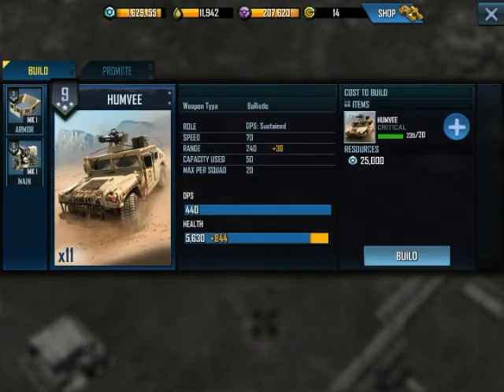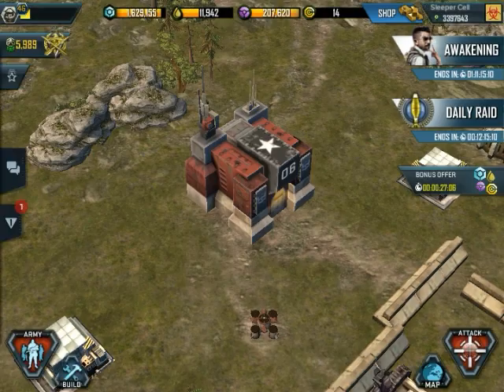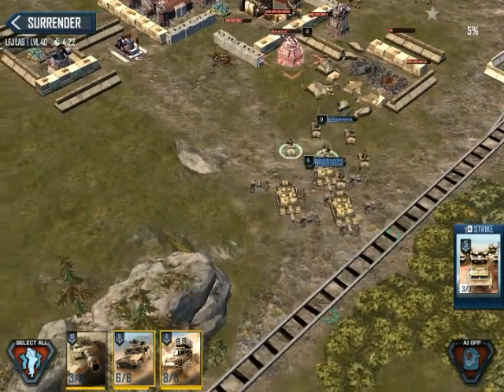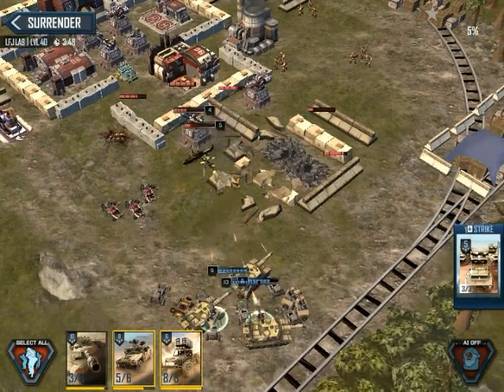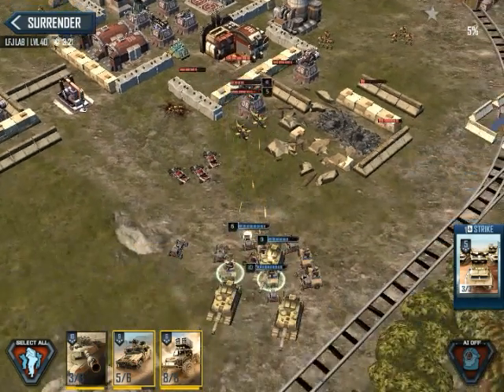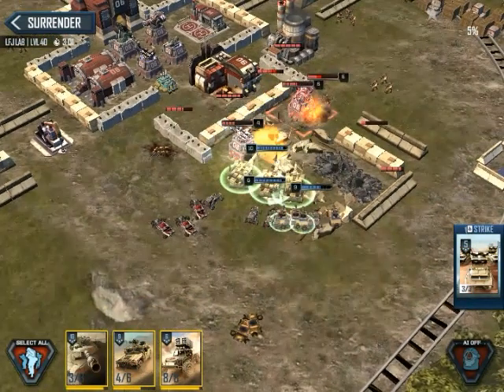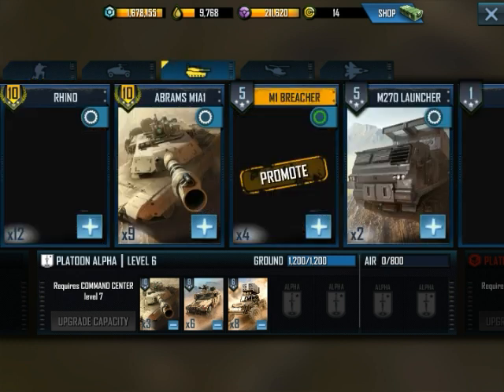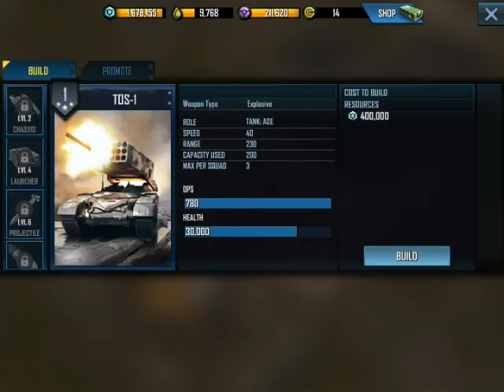LFJ Lab lvl 40 for low levels / low oil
Cool thing about low tier units is low oil repairs